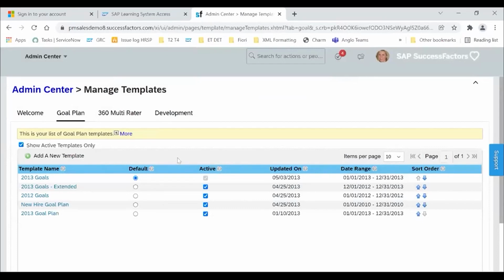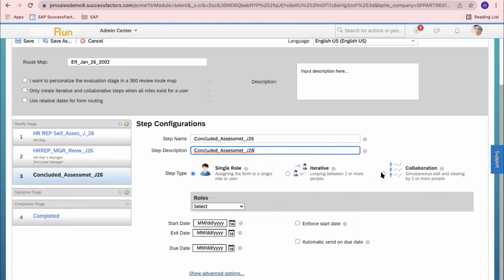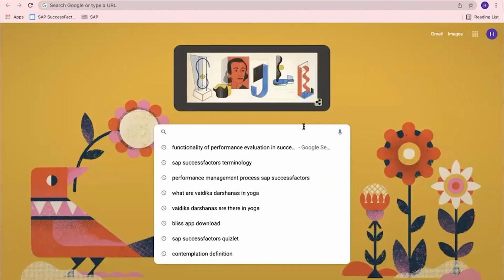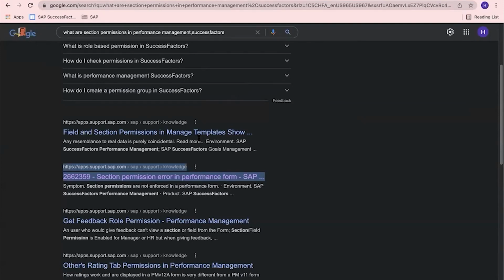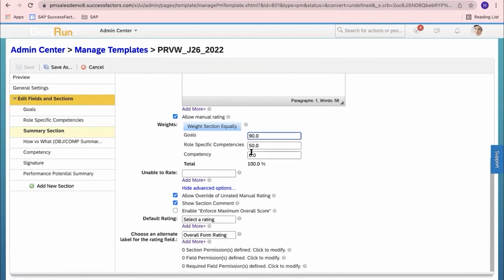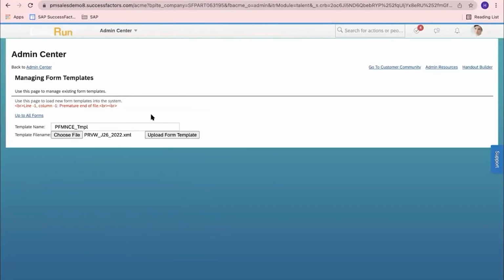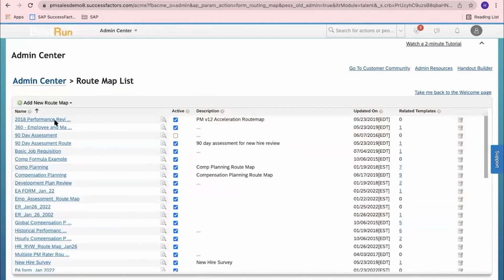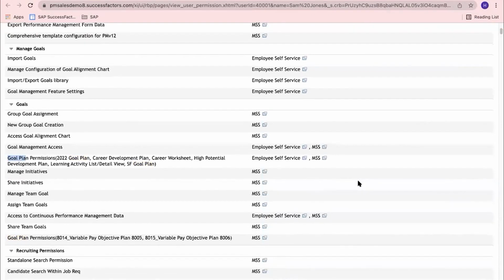Core Competencies vs Job Specific Competencies | SAP SuccessFactors (GM) Training | ZaranTech DotCom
🔥🔥 In this video, you will learn about Core Competencies vs Job Specific Competencies as a part of SuccessFactors (GM) Training.